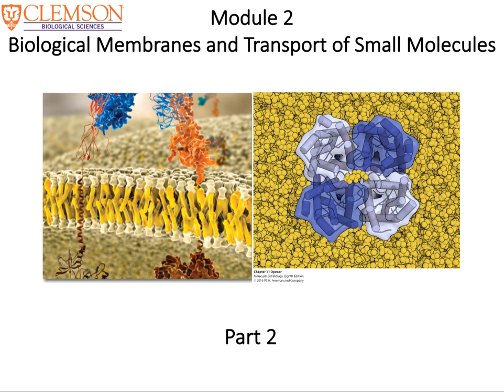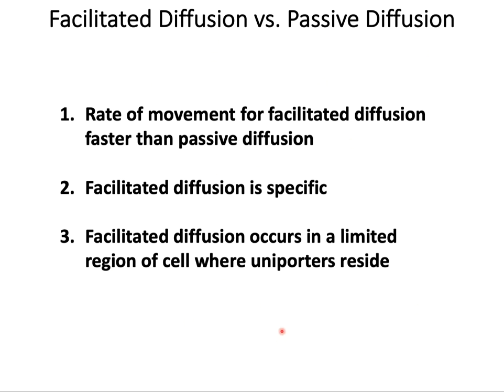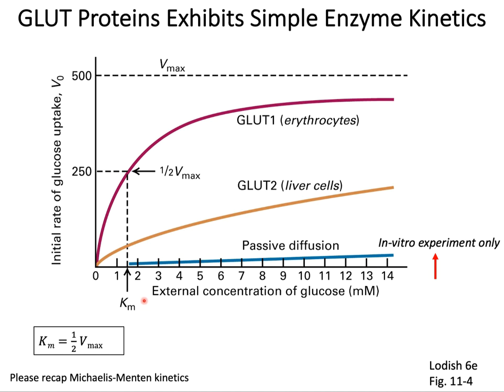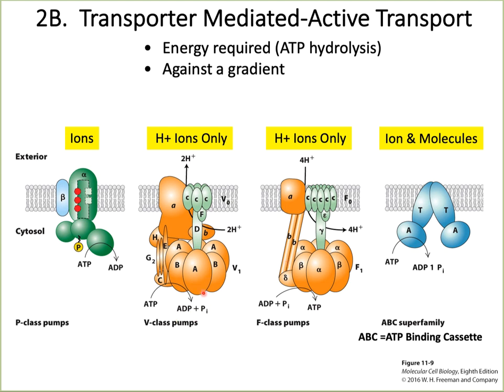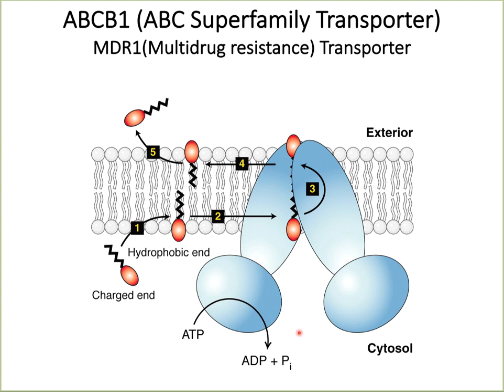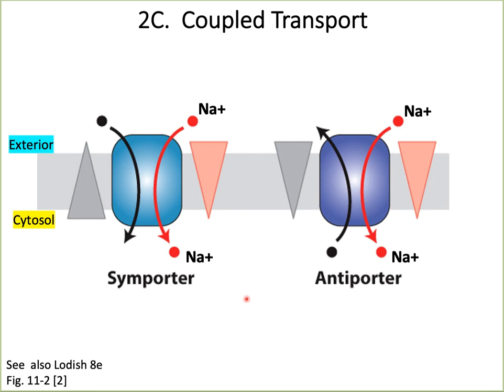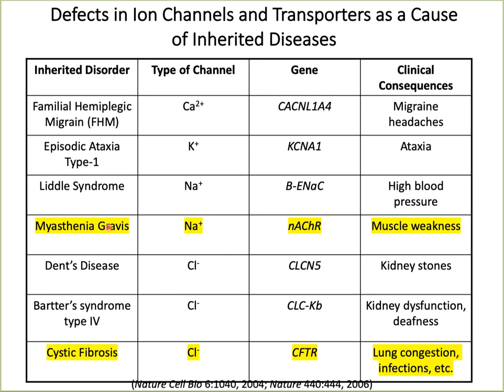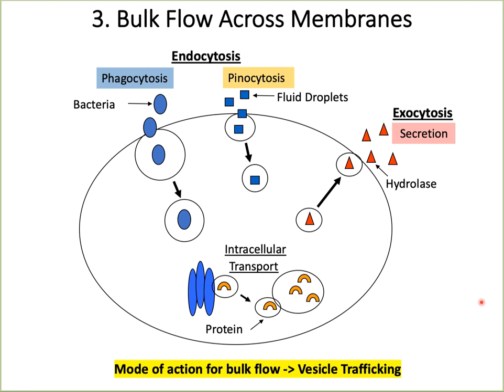08 SU 20 BIOL 4610 Module 2 Part 2